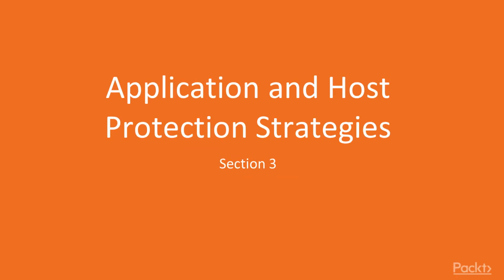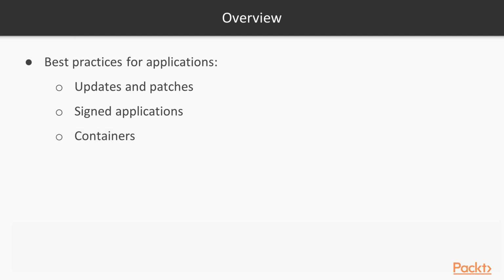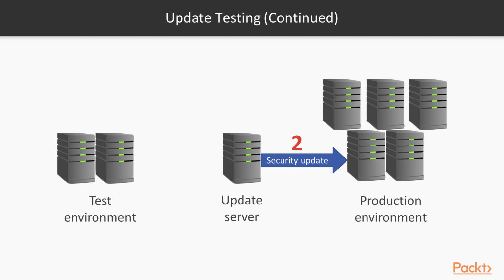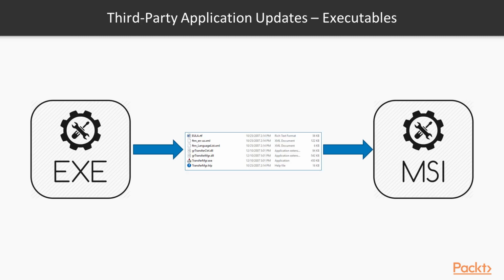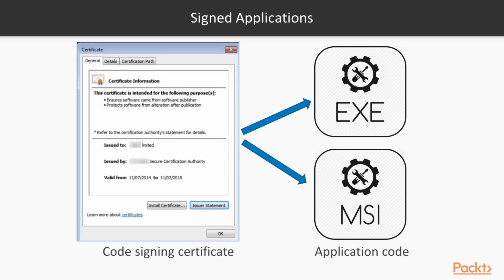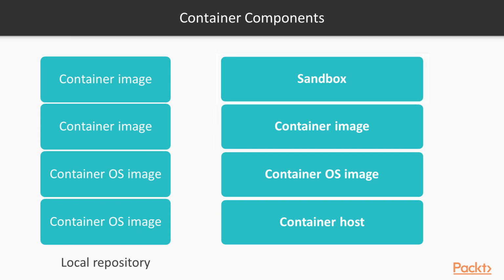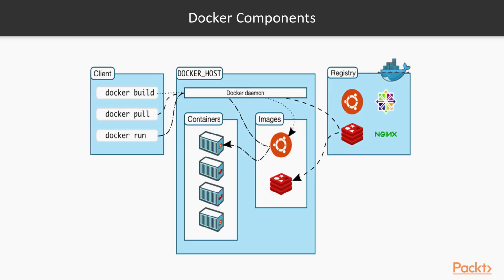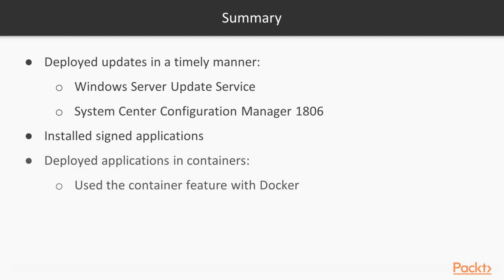Securing Windows Server 2019 : Application Security Best Practices | packtpub.com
This video tutorial has been taken from Securing Windows Server 2019. You can learn more and buy the full video course